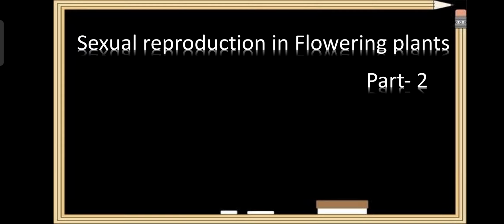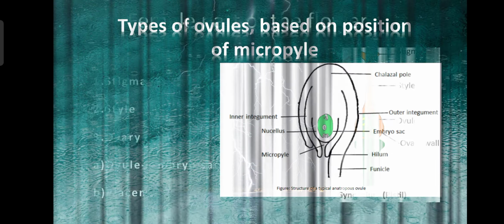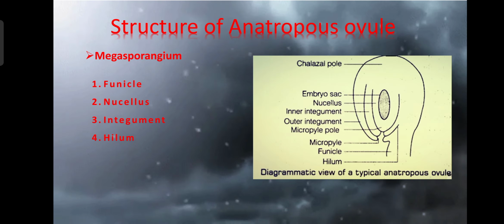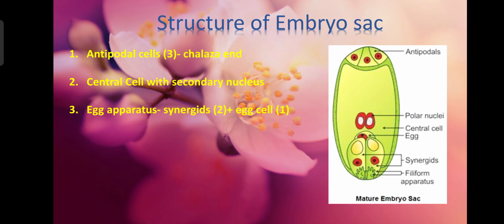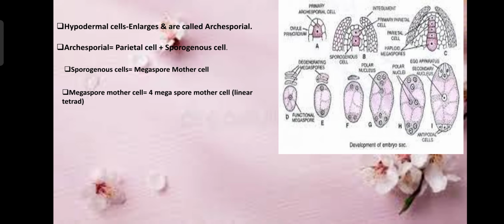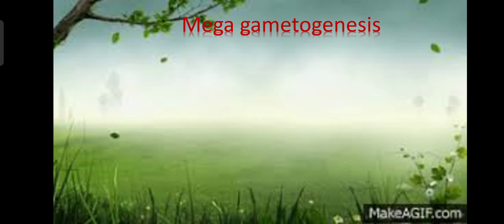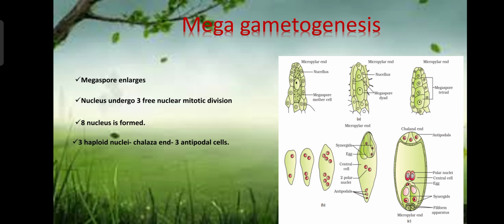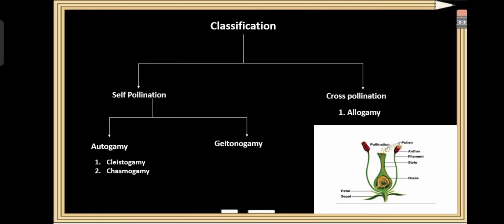Sexual reproduction in flowering plants part 2